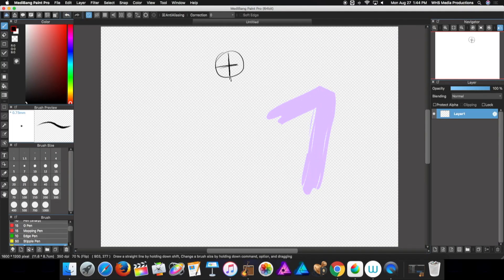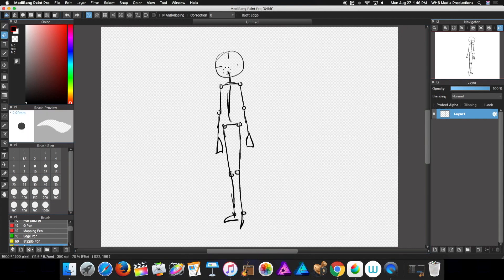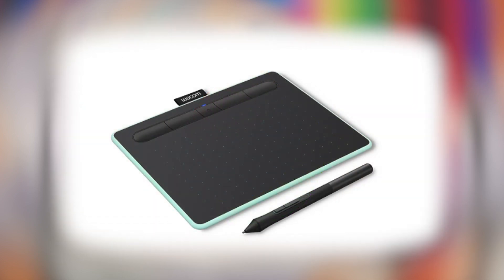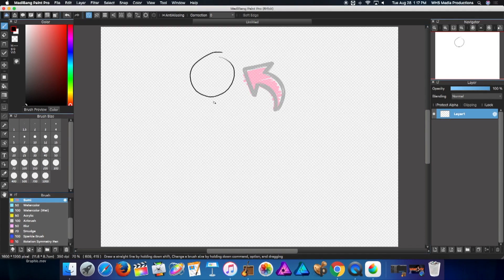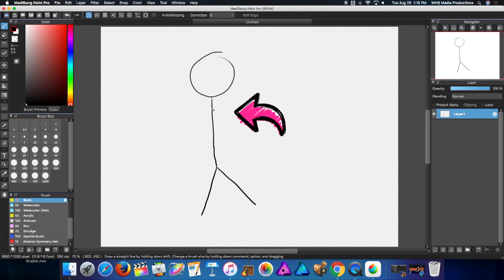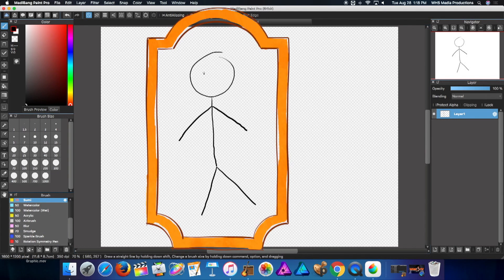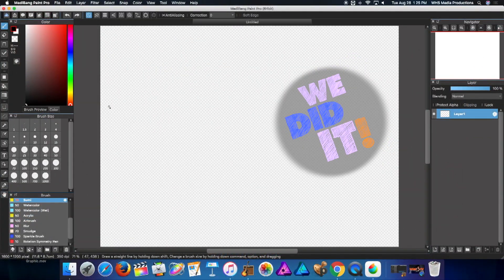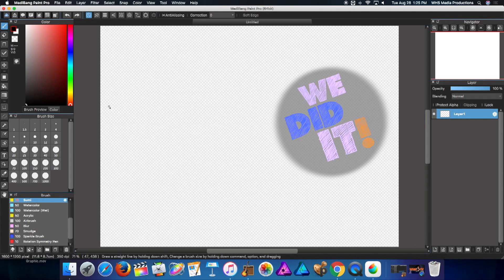9.12.2018: Dan's Doodles Ep. 1